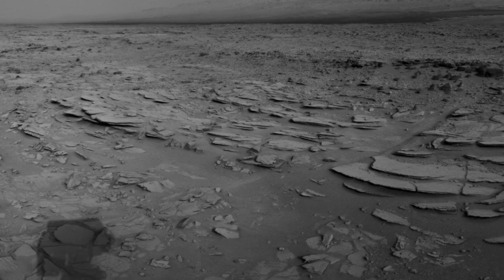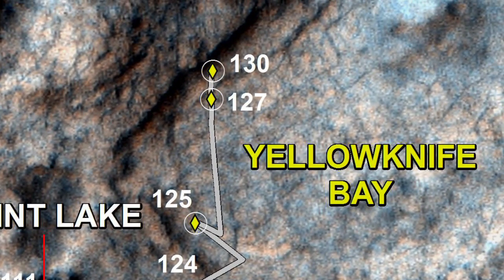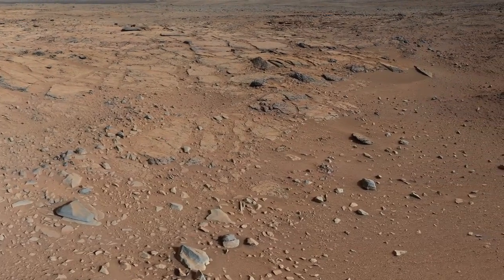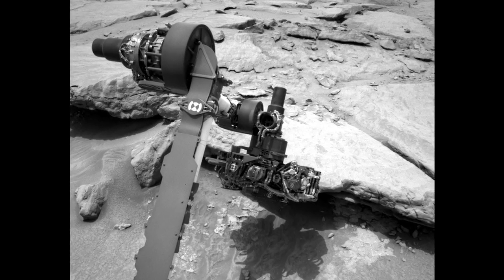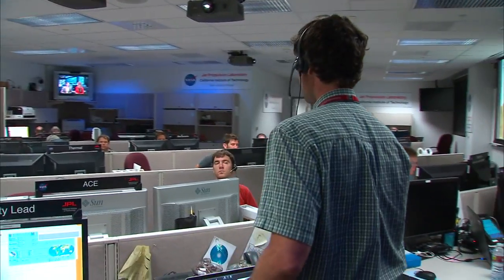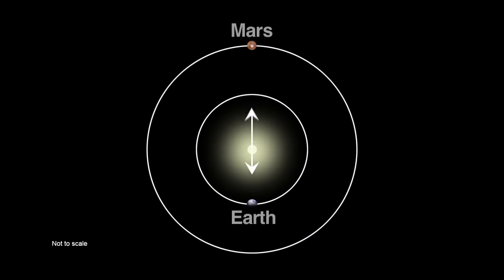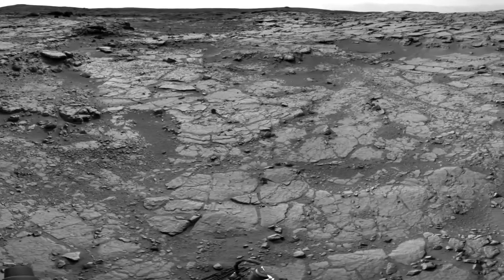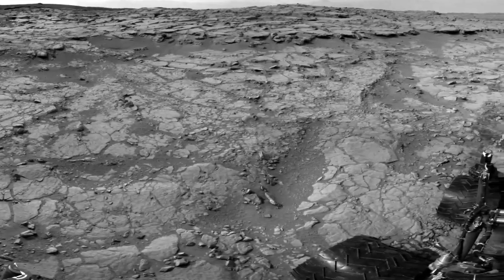Mars Rover Curiosity Uses Holiday to Explore 'Yellowknife Bay' | Video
The Curiosity rover searched a shallow depression known as "Yellowknife Bay" to find a new rock to chemically analyze